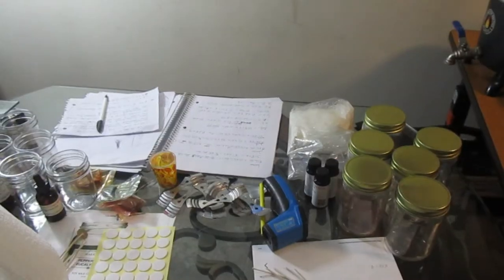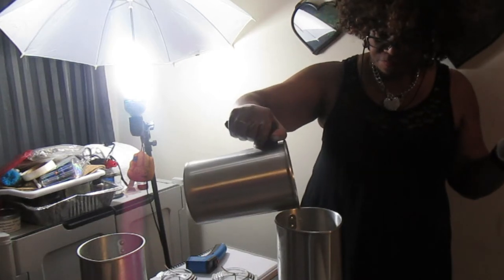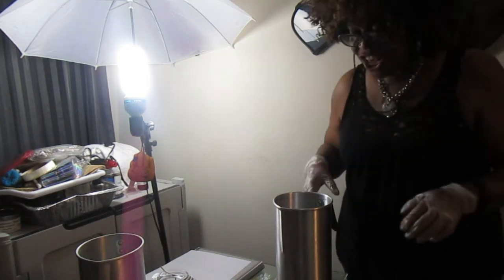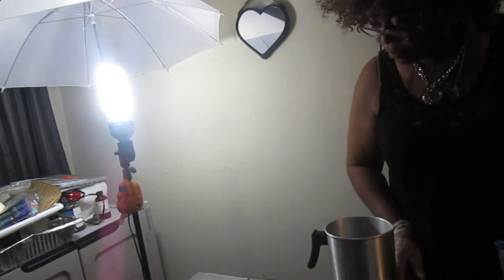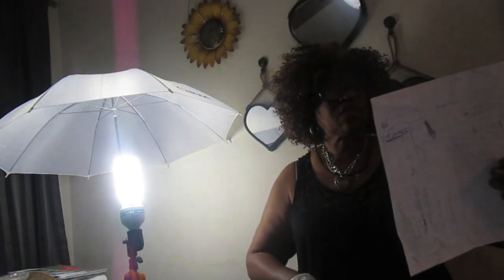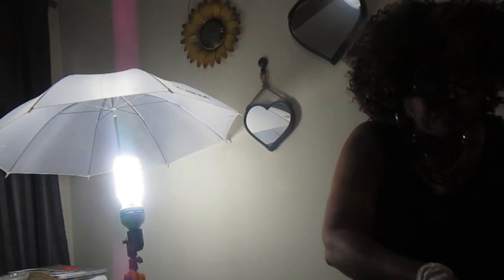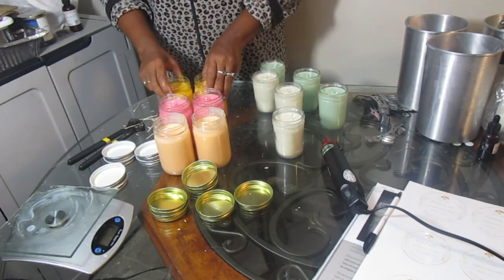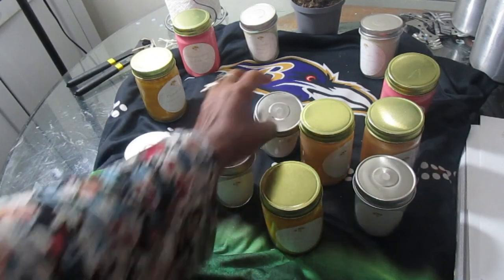How to make vegan soy candles/ fall collection. start to finish.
How i make my  vegan candles